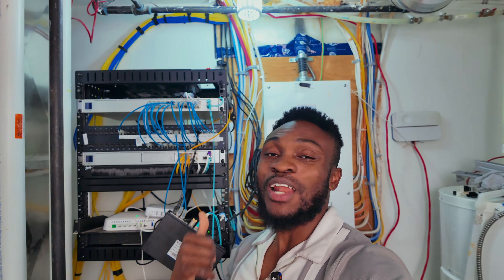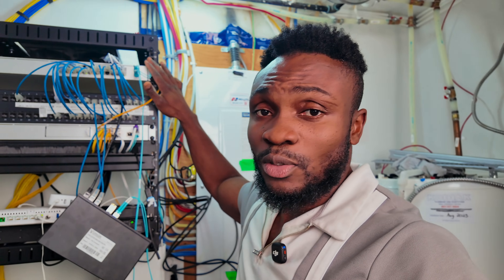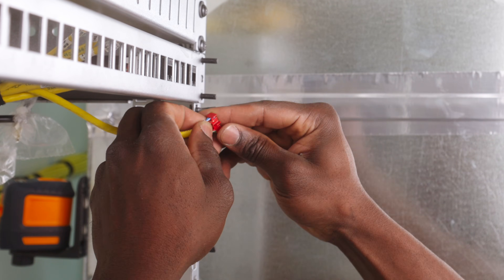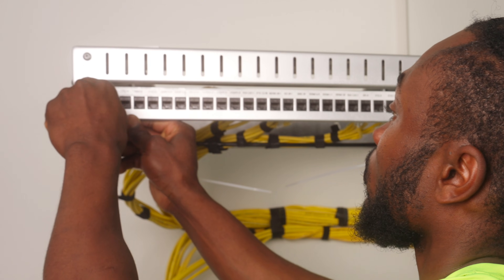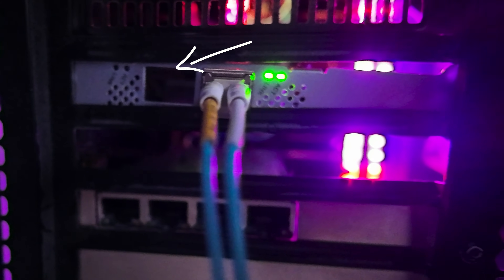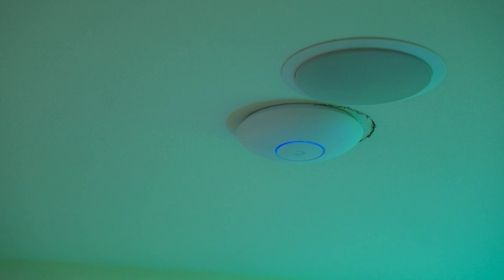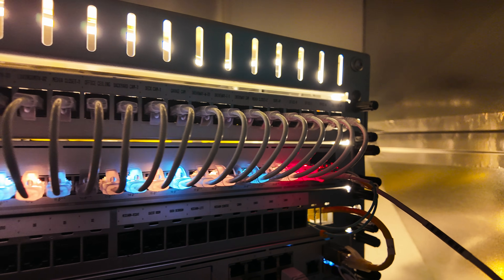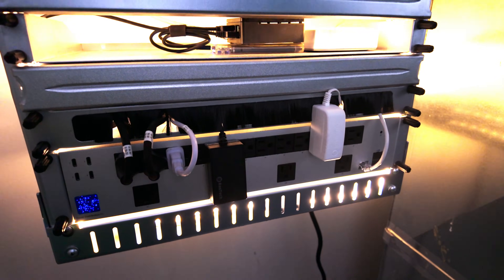I finally finished my home lab rack version 3!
After months of planning, I finally rebuilt my home network rack from the ground up. I moved everything to a new wall, re-terminated every cable, and gave the rack a full makeover with a clean silver finish to match my UniFi gear. It’s faster, quieter, and way more organized — exactly how I’ve always imagined the TyDaSpace network lab should be.

🛒 **OUR GEAR & RECOMMENDATIONS**
Using these links supports our channel at no extra cost to you. Thank you\!

**OUR KITS**

**OUR STOREFRONTS**

• **Amazon (US & Global):**

• **Amazon (Canada):**

• **Shopify Collabs:**
[Your Shopify Collabs Link Here]

**FAVORITE PARTNER BRANDS**
• **Reolink Security Cameras:**